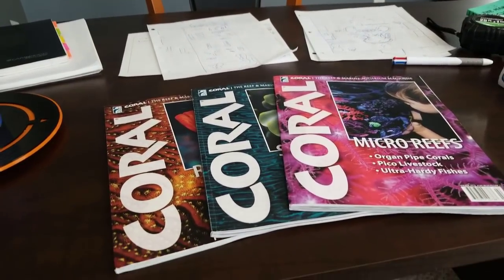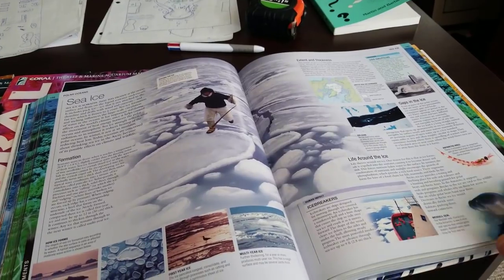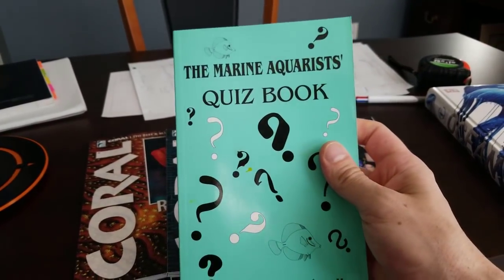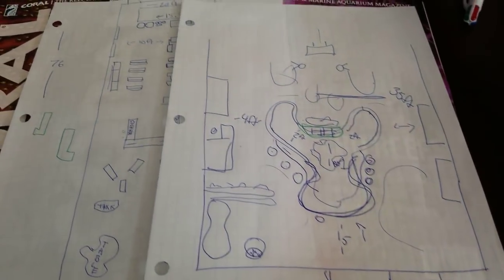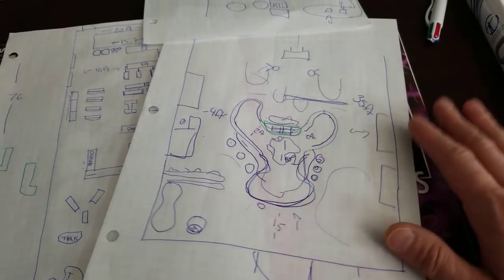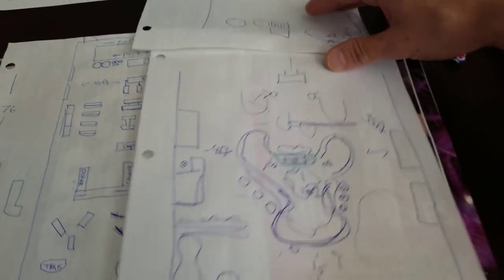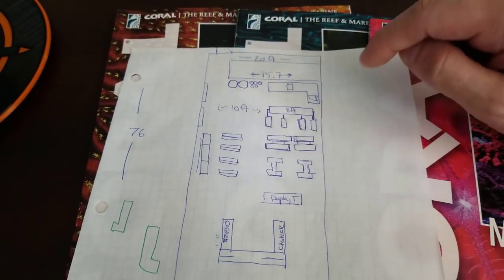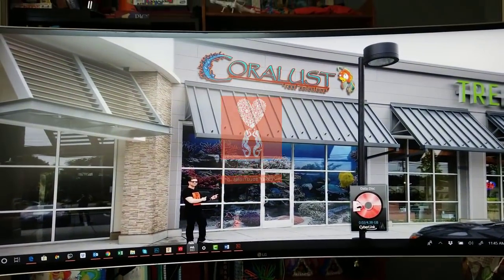Coral Magazine, Store Layout and pond saltwater or fresh water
Coral Magazine, Store Layout and pond saltwater or fresh water.  Good Morning Reefers i'm Danny and I need your help.  I would love your feedback on what you think would make a great aquatic pet store even better.